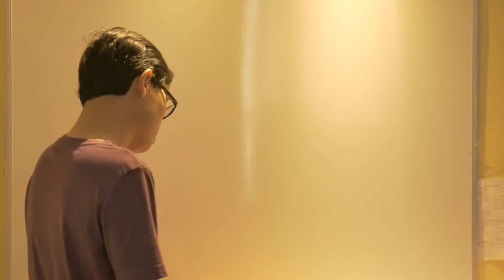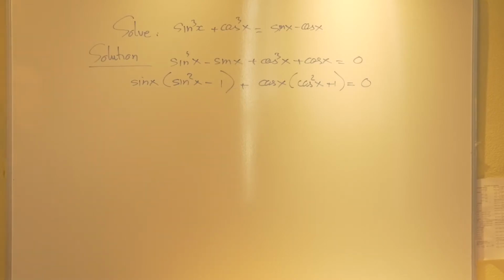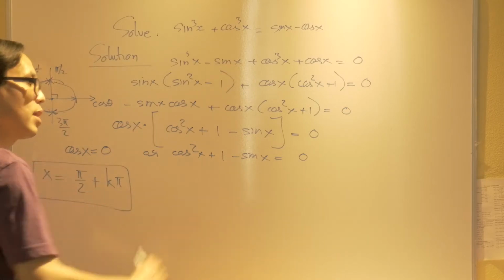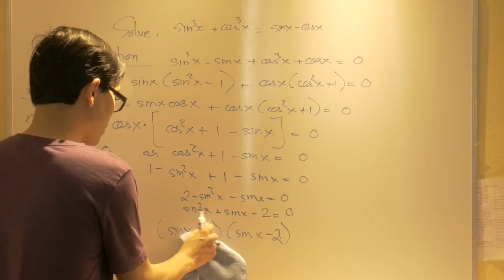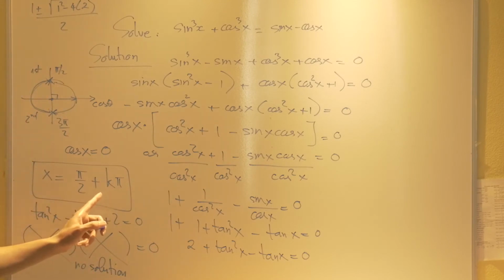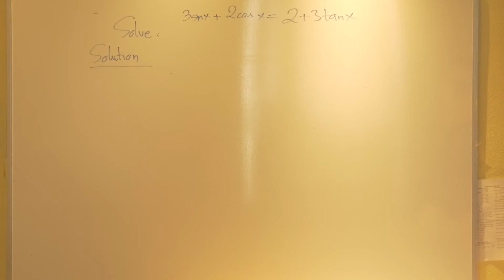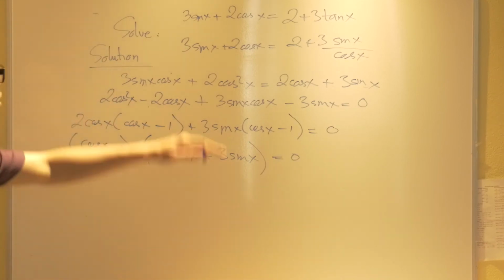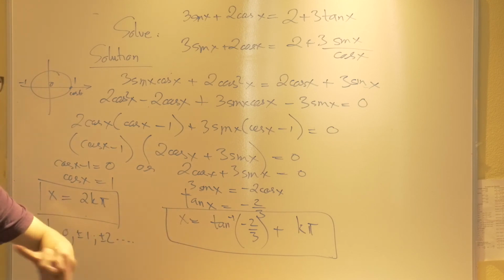Valencia College Trigonometry Lecture 10-Part3 (Trigonometry Equation)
At 4:30, It should have been cos^2(x). you will see correction if you r watching the whole video